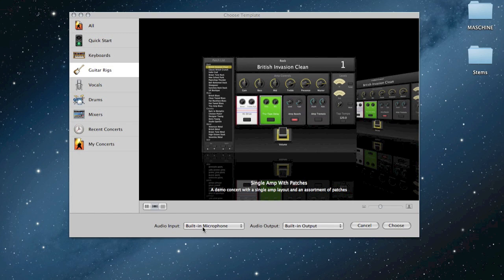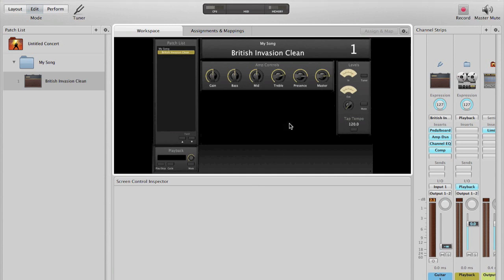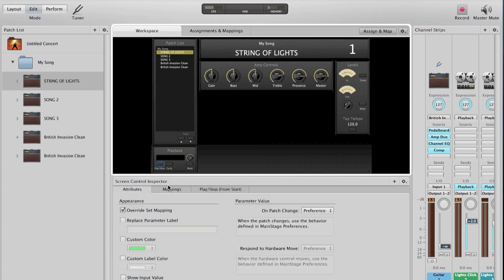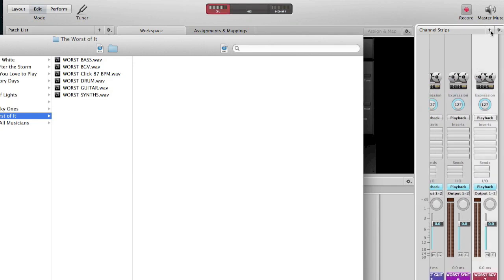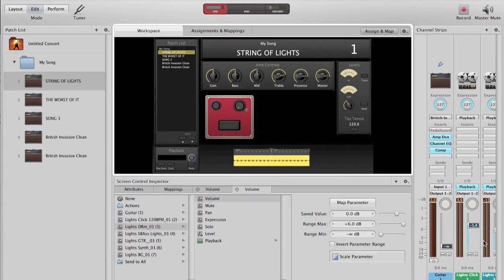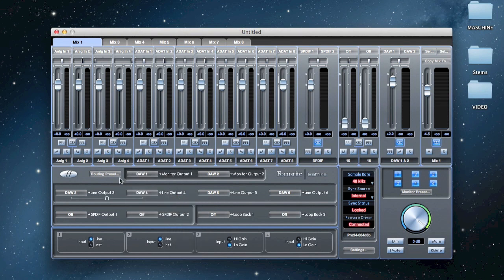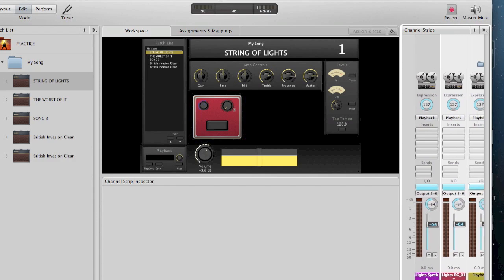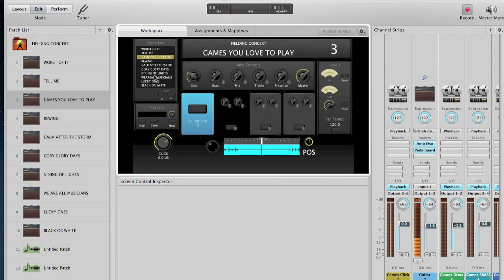MainStage 2 Setup for Live Solo Act with Backing Tracks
A tutorial made by Fielding ) for solo artist on how to set up MainStage for a live performance with multiple instrument backing tracks.  Instead of just having one backing track with all instruments, this will allow you to control each instrument's track individually, getting a better mix for live performances.